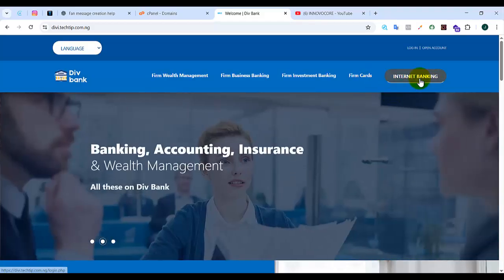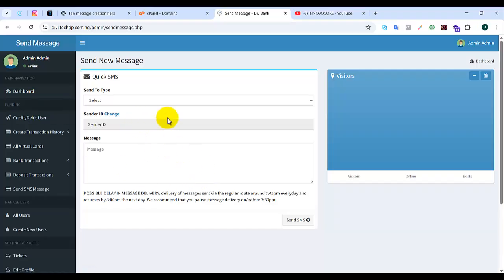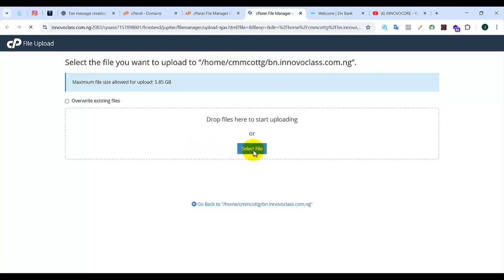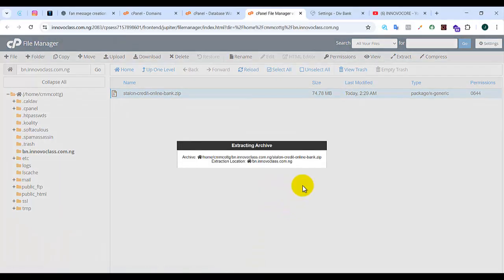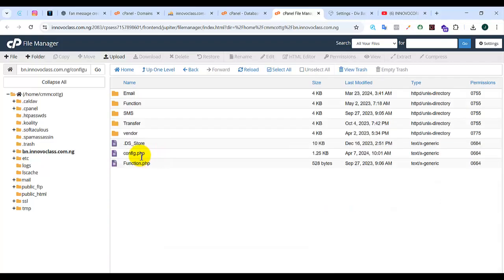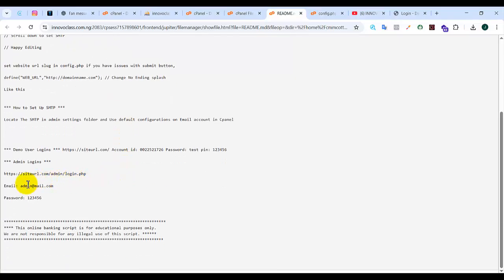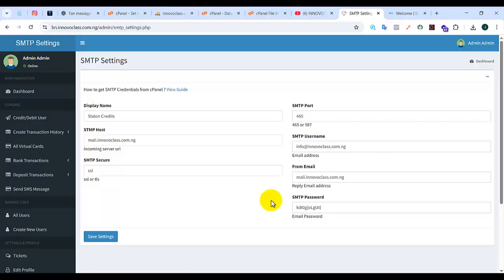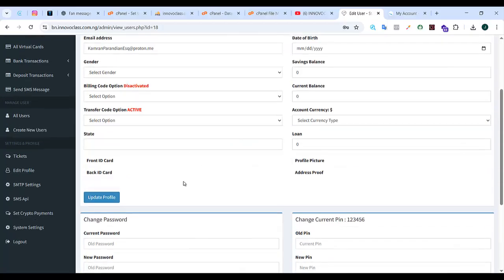Learn How to Build an Online Banking Website by Yourself | Learn & Earn in 2025!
Online Banking Website Development | Tutorial IN 2025

Want to build your own fintech online banking website? In this video, I’ll guide you step-by-step on how to create a fully functional online banking platform from scratch! Whether you're working on a banking demo project, launching a fintech startup, or learning for personal growth, this tutorial covers everything you need — from UI/UX design to essential banking features like user login, account management, and security basics.

In this video, you’ll learn how to:

✅ Plan your online banking site structure
✅ Set up the frontend using HTML, CSS, and JavaScript
✅ Build the backend with PHP & MySQL
✅ Implement user authentication (login/signup)
✅ Create dashboards for both users and admins
✅ Improve your website’s security and reliability

Tools & Technologies Used:

HTML5 & CSS3

JavaScript (Basic)

PHP & MySQL (Server-side development)

Free banking templates (optional)

💻 Perfect for beginners and intermediate developers interested in web development, fintech projects, and online banking systems.